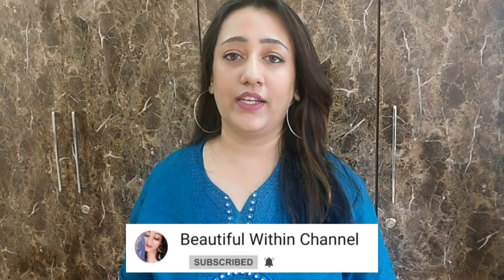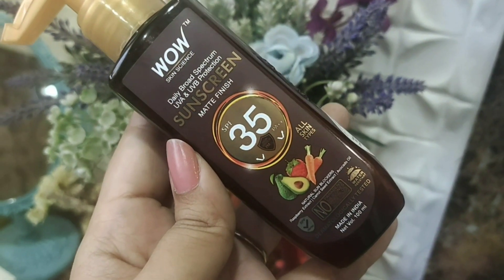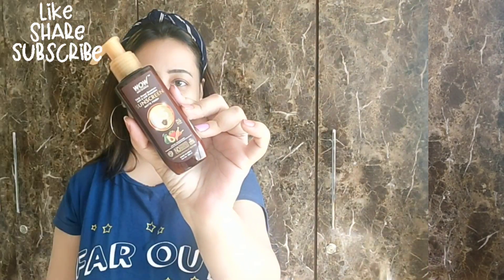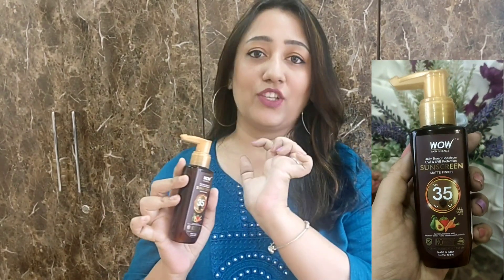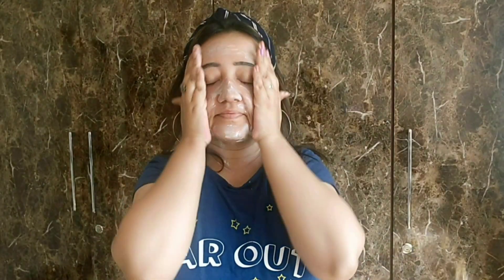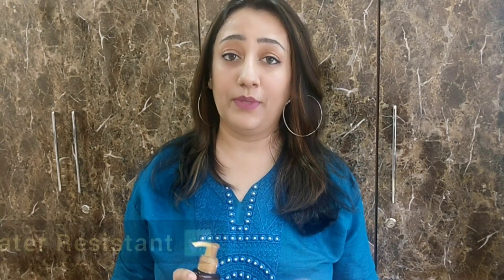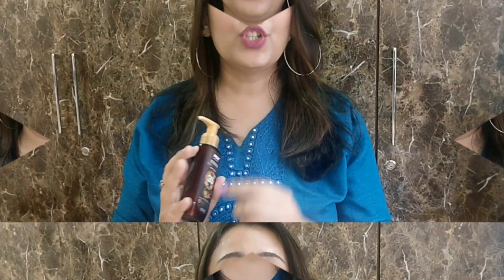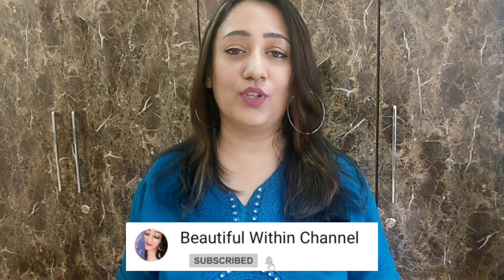*Newly Launched* WOW Skin Science Sunscreen Matte Finish - SPF 35 PA++ Review (Hindi)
1. Sunscreen

2. Sunscreen Lotion

3. Sun Protection Cream

BWC10
👉 Smytten code:
StigZ
or  HOtCT
👉MyGlamm code :
FATE7720

(🌷Beautiful LifeStyle🌷).

🌷Beautiful LifeStyle🌷